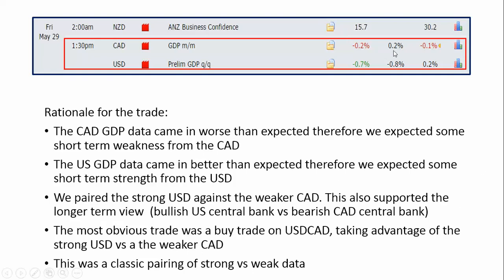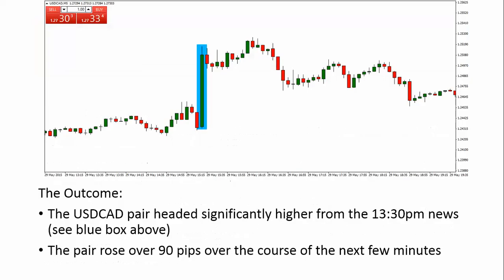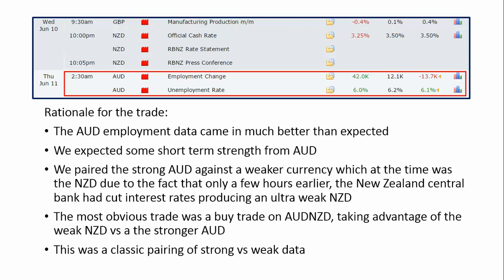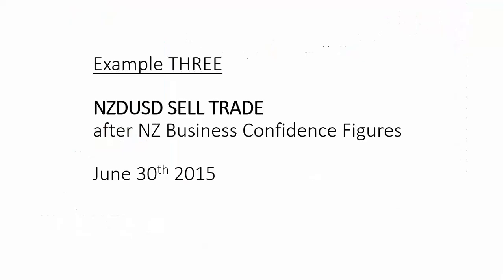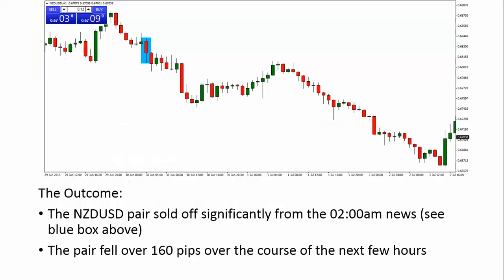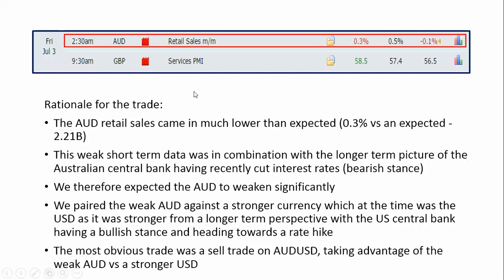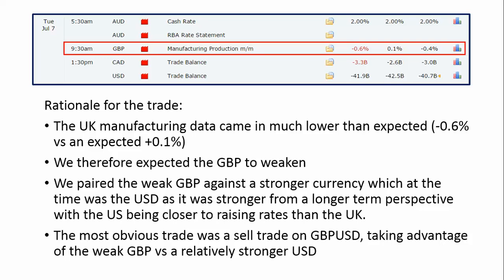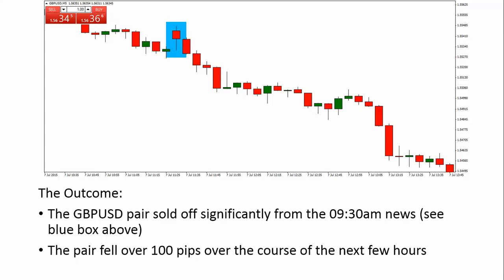التحليل الاساسي /1